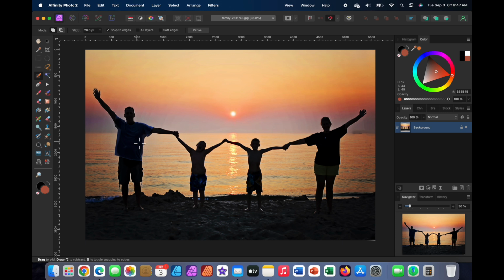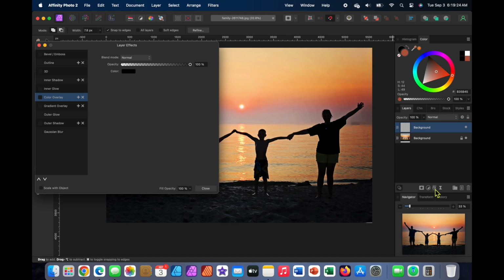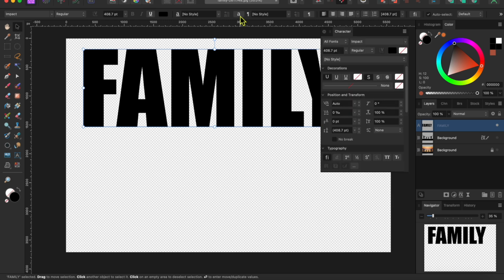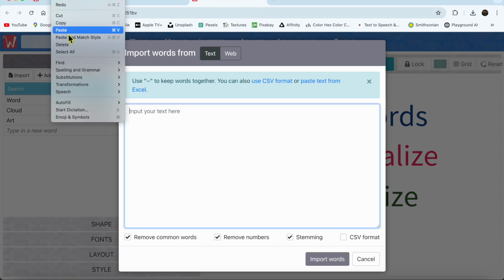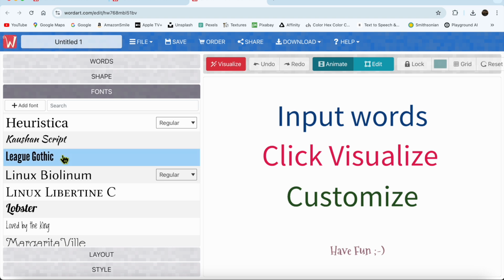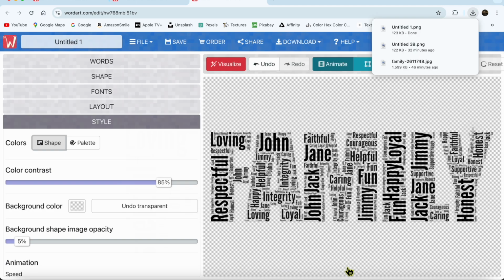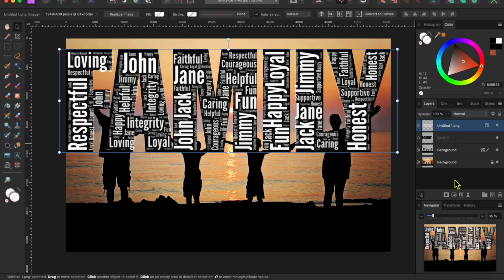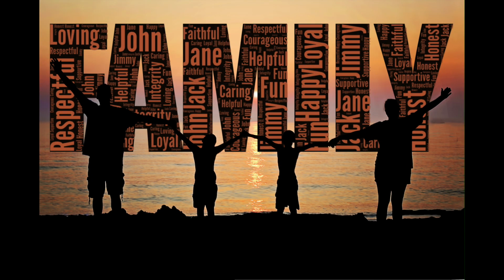Create a Word Cloud Text Effect in Affinity Photo 2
In today's Affinity Photo 2 tutorial, we're going to create a stunning word art text effect.  Techniques used include artistic text tool, selection brush tool, creating layers, Color Overlays, color selection tool and more.

For Word Art, go to wordart.com

00:00 - Intro
00:16 - Create silhouette layer
01:43 - Adding Font
02:31 - Wordart.com
04:22 - Importing Word Cloud
05:02 - Color Overlay
05:47 - Shameless ask for likes, subs and caffeine